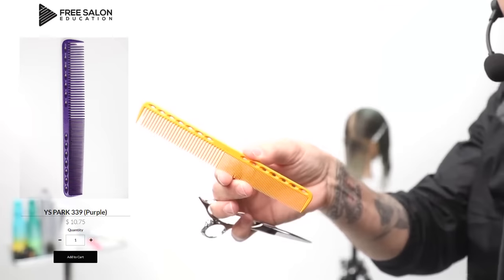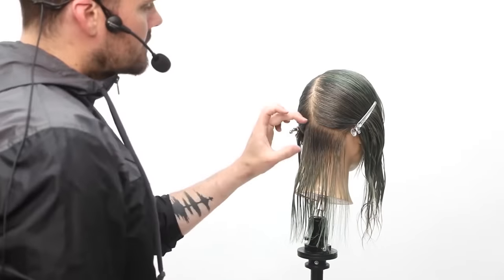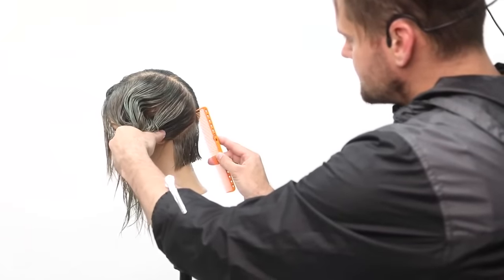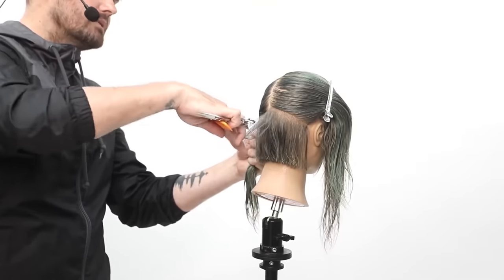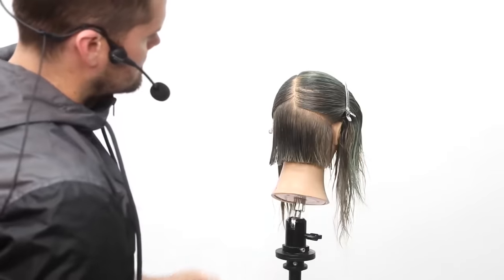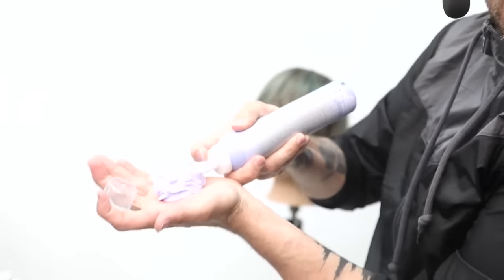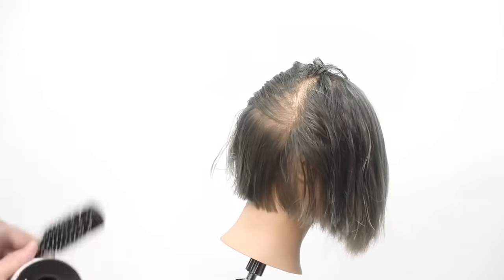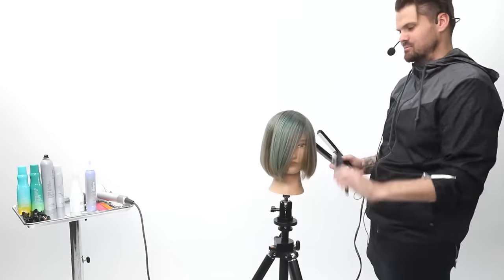One Length Bob Haircut Tutorial